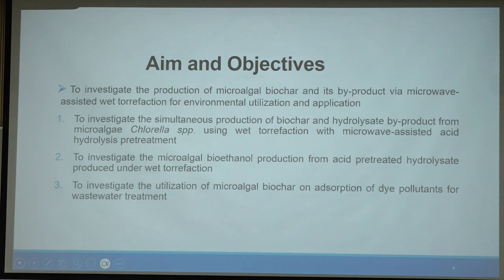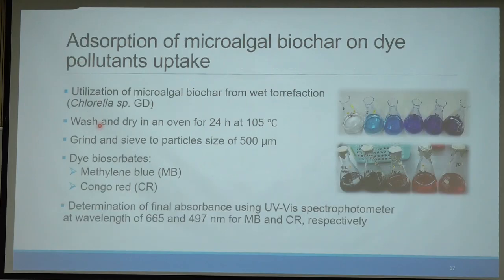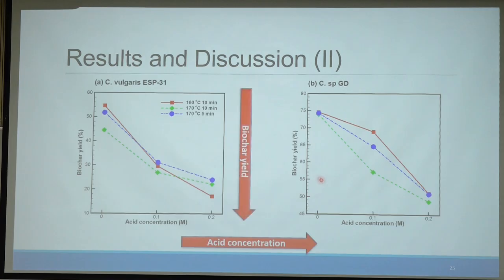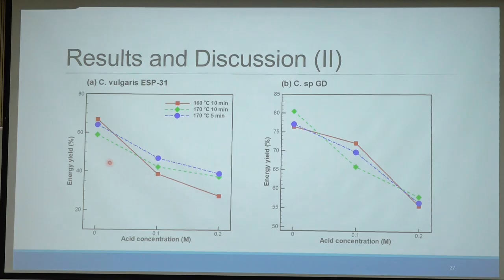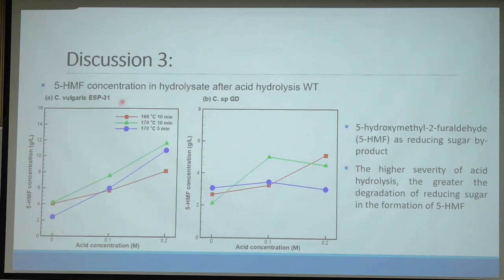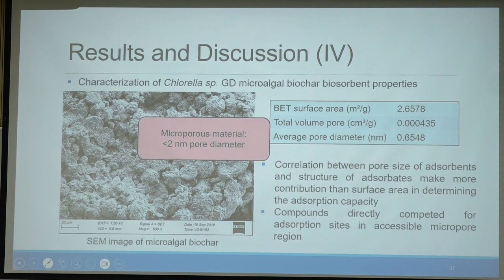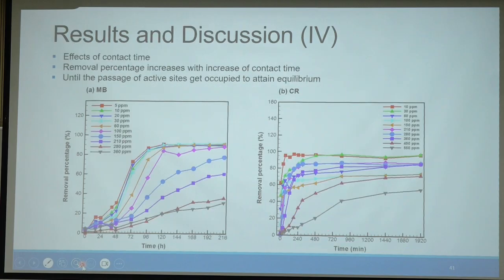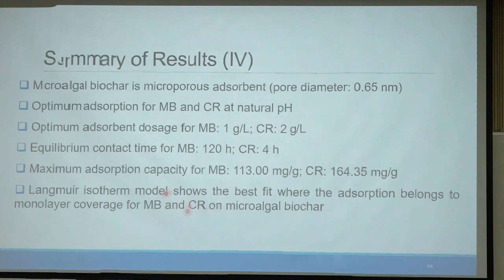L08 Co-hydrothermal Treatment of Microalgae Biomass Wastes for Biofuel & Value-added Product Part-2